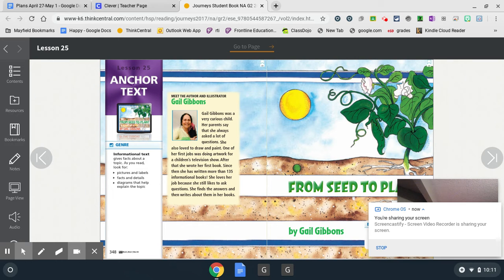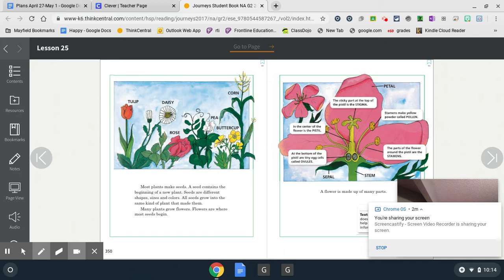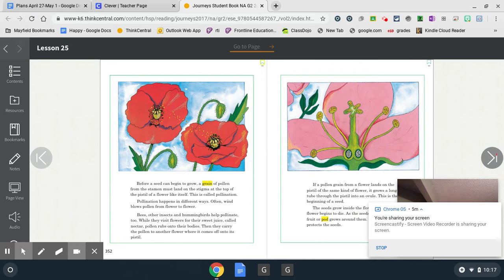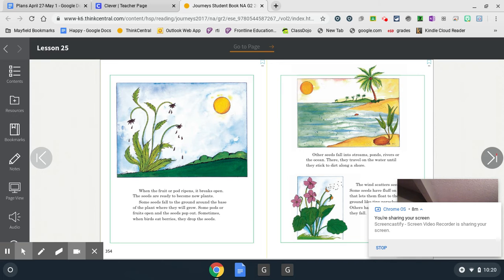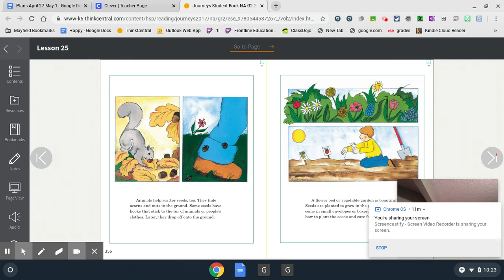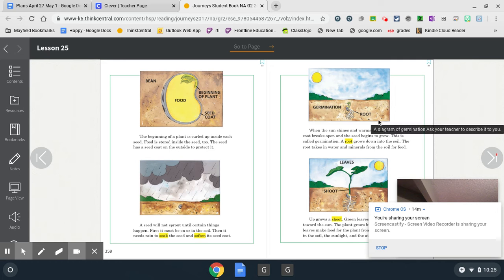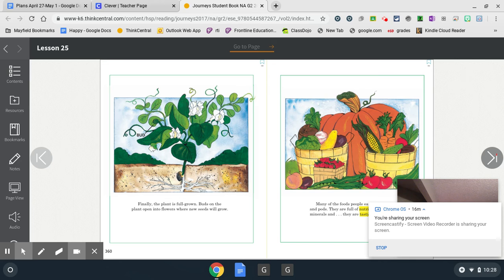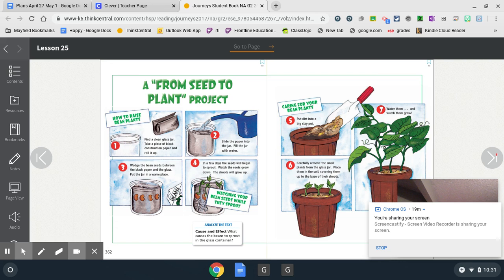Lesson 25 From Seed to Plant: Read and Discuss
Lesson 25 From Seed to Plant
2nd Read with Discussion Questions and Written Response